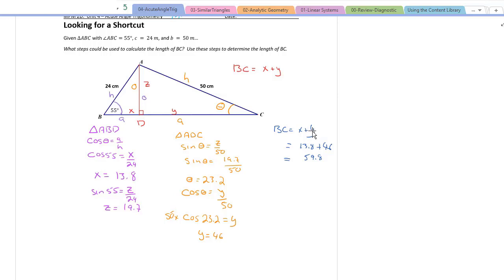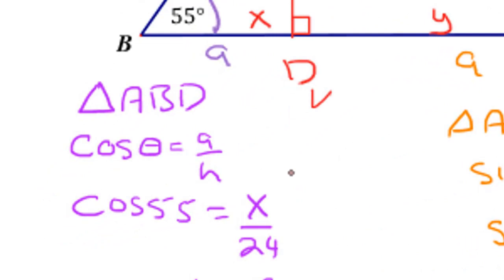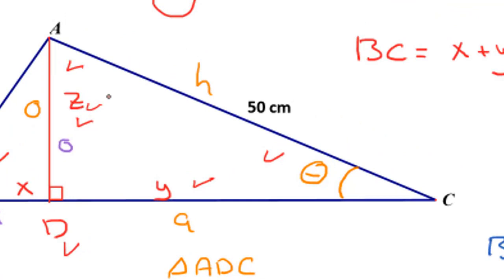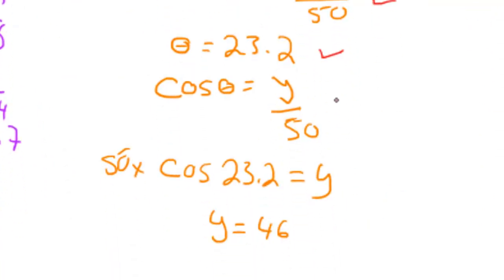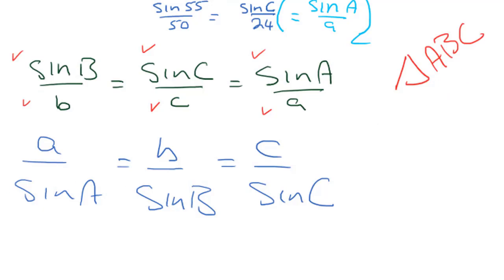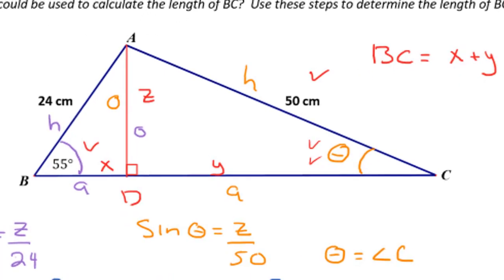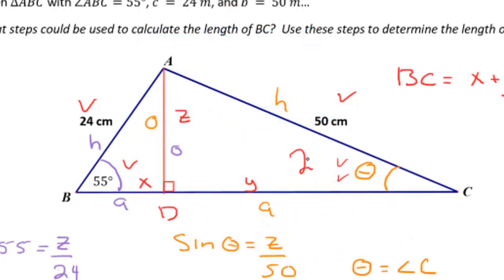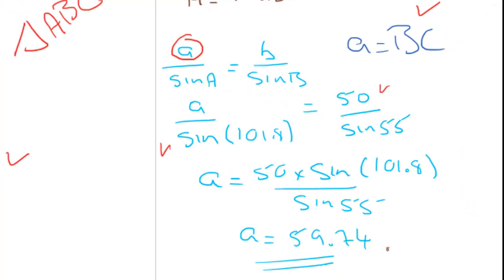u3bd1a-The Sine Law - Sides